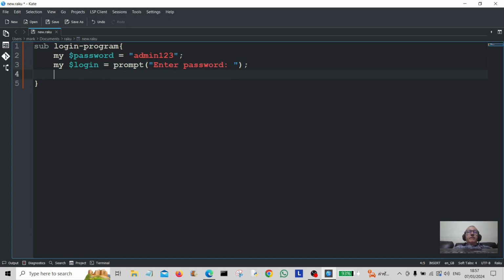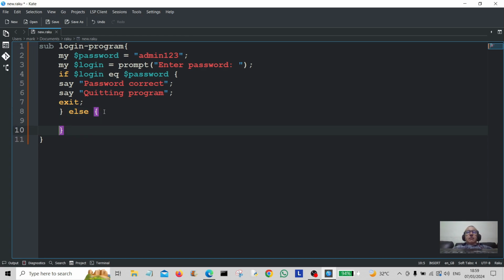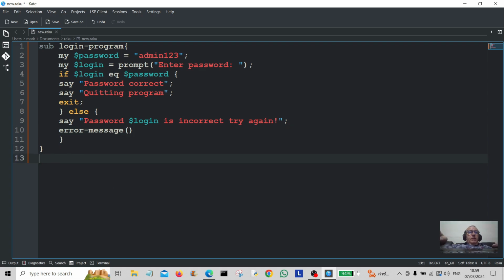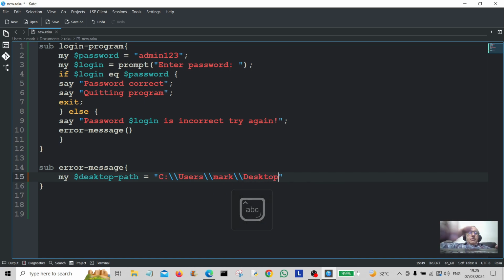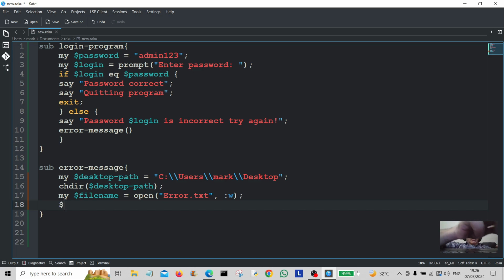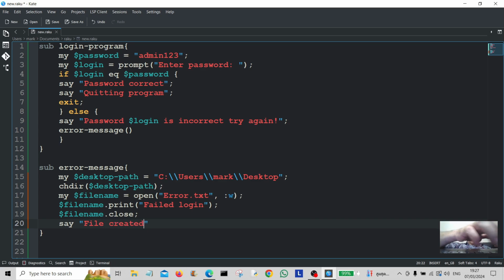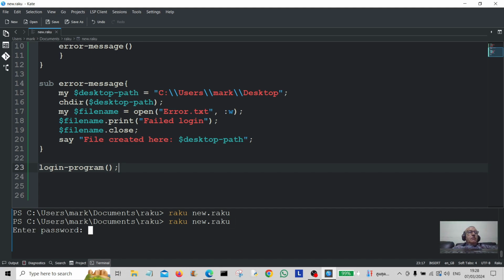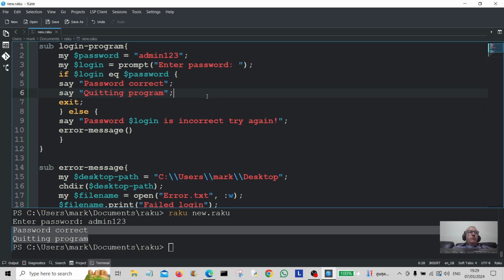Raku Programming Tutorial Project: How to Generate Error Login Text File 2024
Raku Programming Language Tutorial. Error Password Login Project That Generates A txt File If User Inputs Wrong Password.